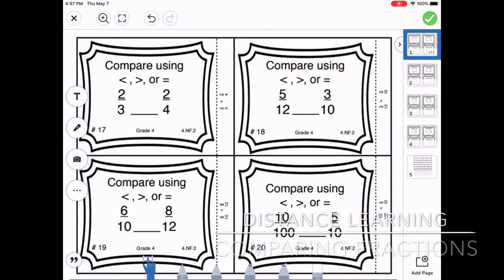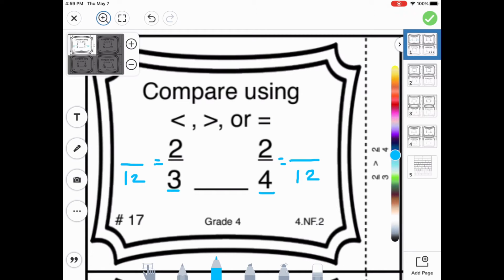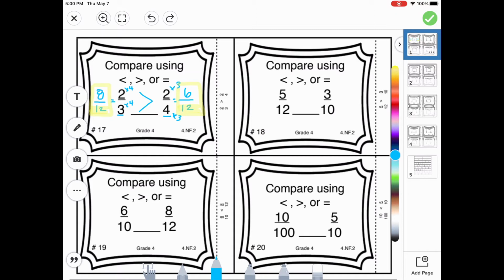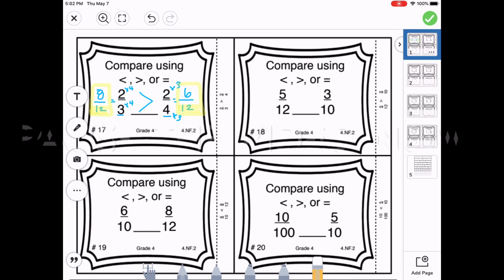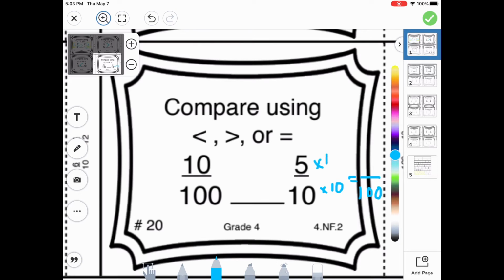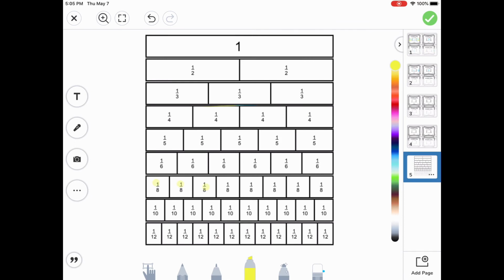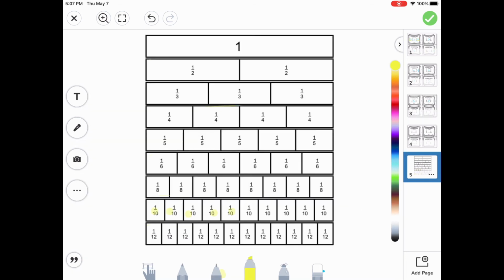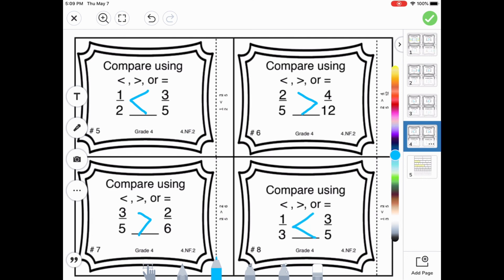Distance Learning: Comparing Fractions